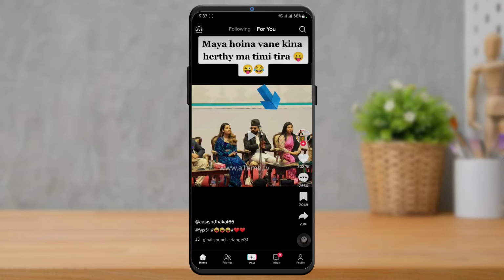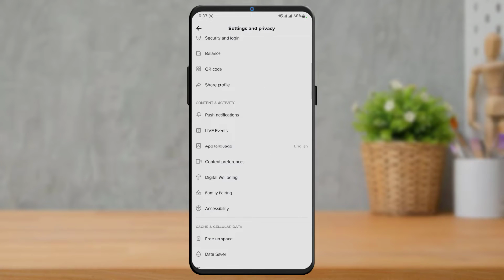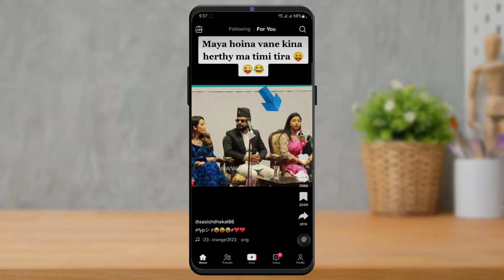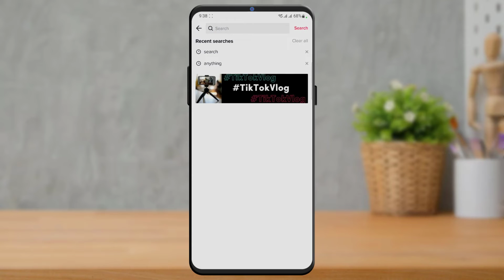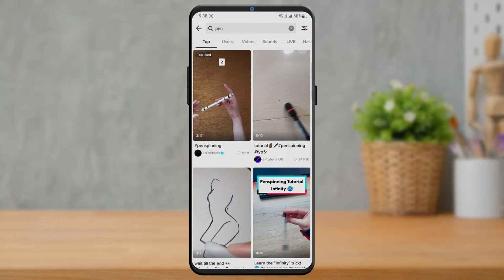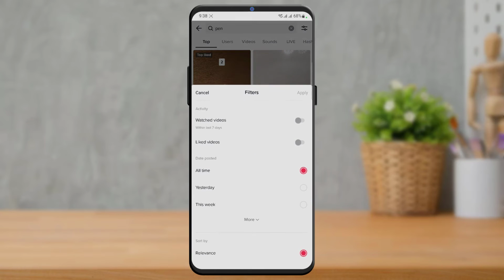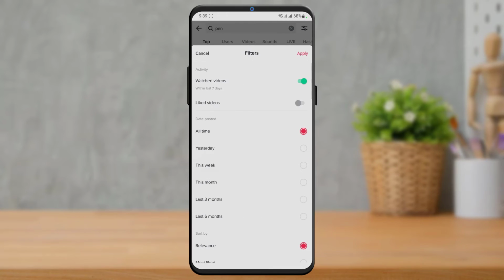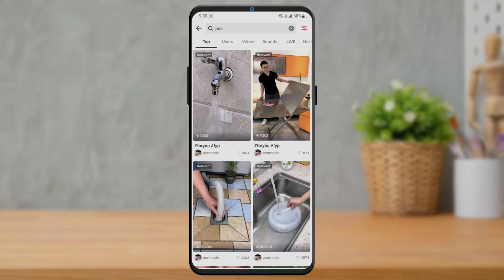Find Your TikTok Watch History !! Simple Method (2022)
In this tutorial video, I will quickly guide you on how you can find your TikTok watch history very easily.

1) Update the TikTok app to the latest version
2) Open TikTok and login to your account
3) Go to the Discover tab by tapping on the search icon on the top right
4) Type in your query and search
5) Tap the Filters icon on the top right
6) Toggle on the option called Watched Videos
7) Press on Apply and it will show you all the videos on your watch history based on the keyword you searched.

0:00 Introduction
0:24 Update TikTok App
0:55 The TikTok Watch History Scam
1:24 How to Actually View Your TikTok Watch History
2:14 Toggle On Watched Videos
2:40 Watch History Filters: Applied!
3:14 Outro: Final Verdict